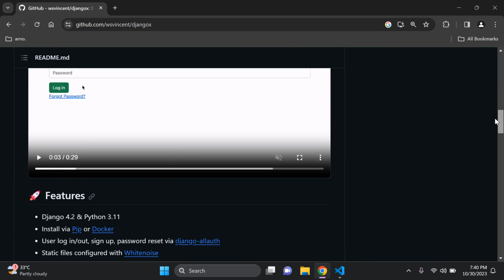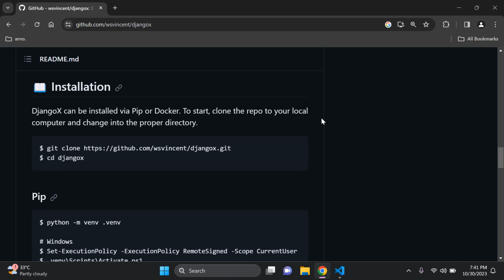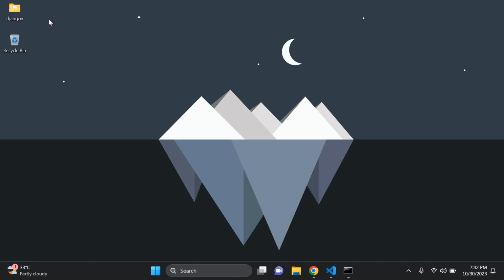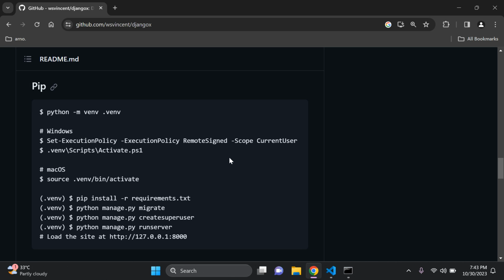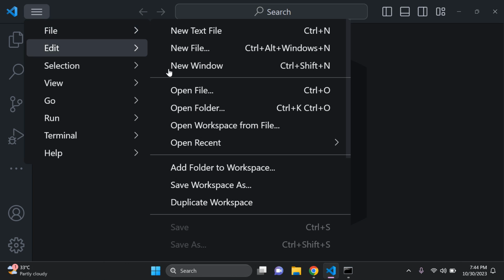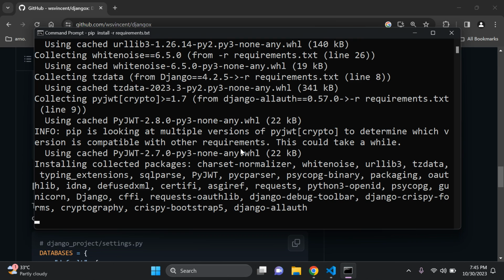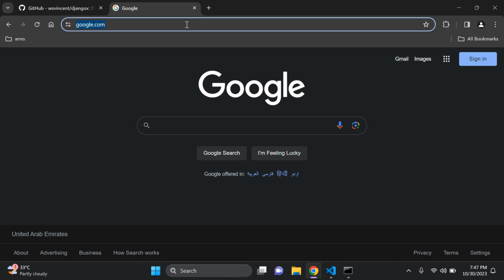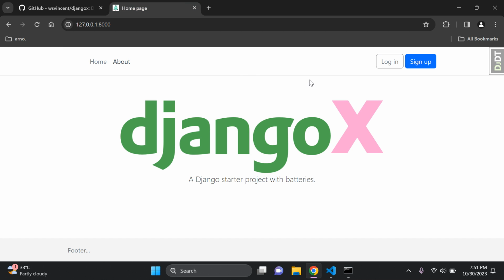Get started quickly with a simple Django project